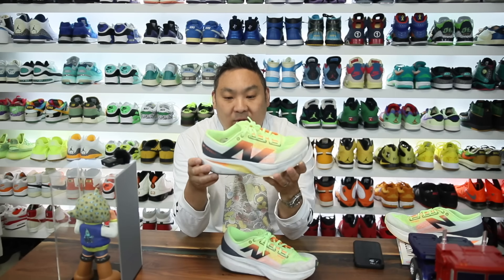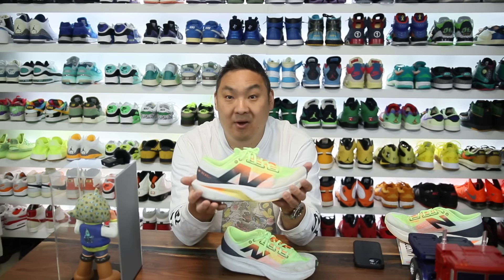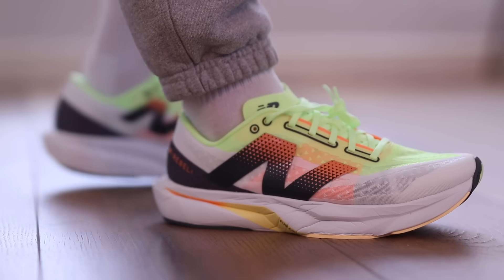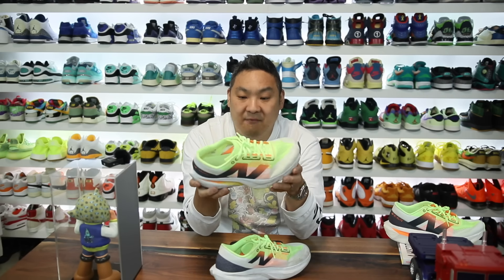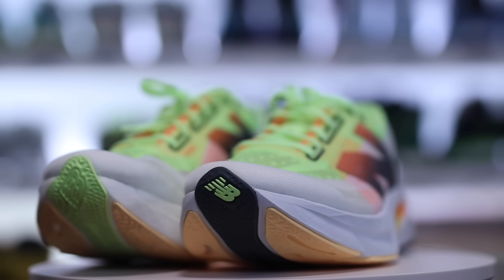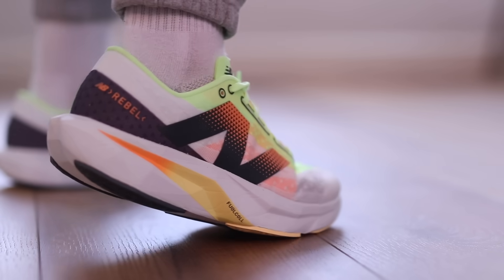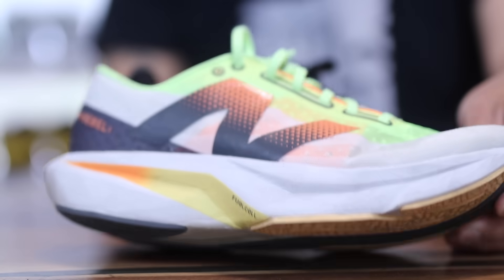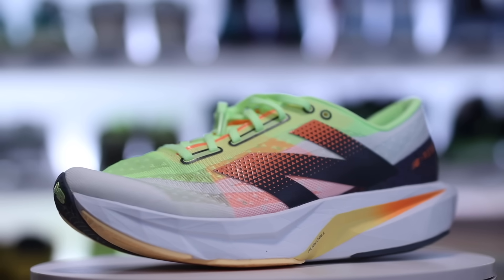After Wearing 2 Months: New Balance Fuelcell Rebel v4 Pros & Cons!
FuelCell Rebel v4 $139.99
Description
Crafted to be light and fast. Built with FuelCell foam to deliver maximum propulsion and speed with minimal weight. The FuelCell Rebel v4 will be your go-to shoe for any kind of run.
Product Details
Features
FuelCell foam delivers a propulsive feel to help drive you forward
Sublimated graphics
No-sew overlays
  212 grams (7.5 oz)